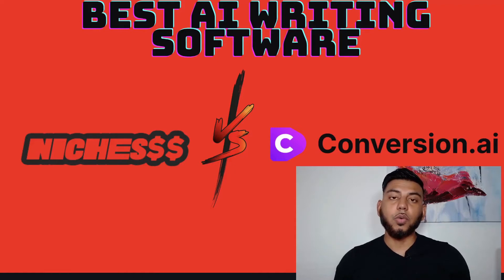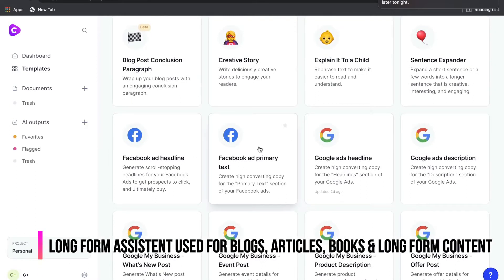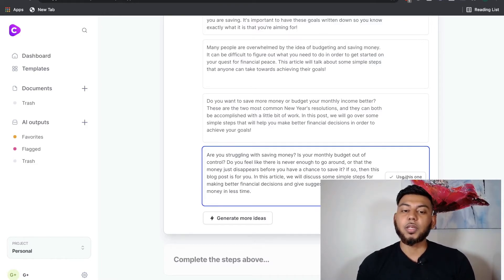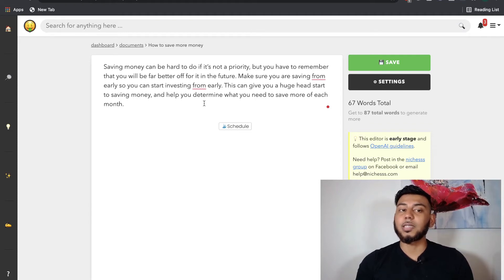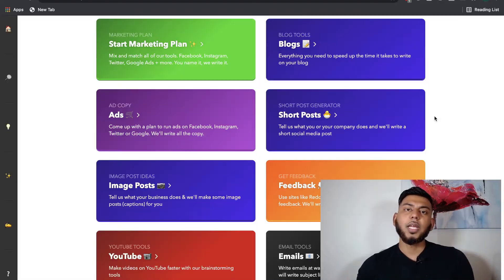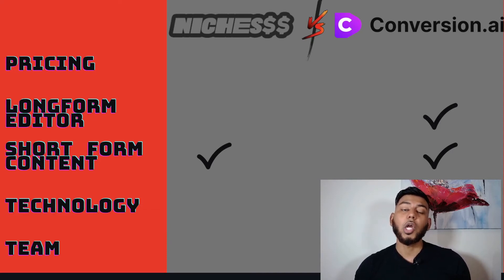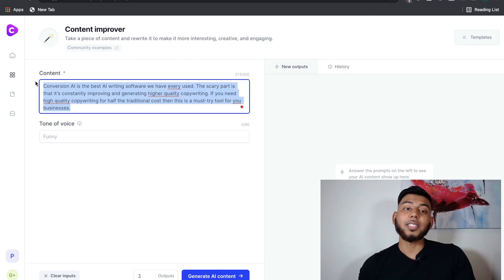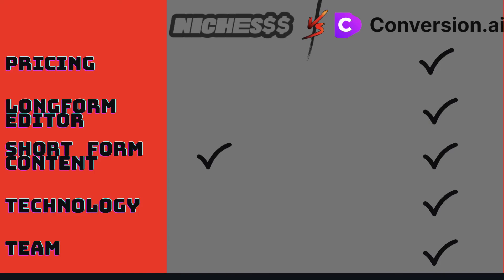Nichesss vs Jasper AI: Which Is The Best AI Copywriting Software?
We do a full review on Nichess Vs Jasper AI (Jarvis) to find out which is the best AI copywriting software and we found a clear winner.

We also discuss:
-How to use conversion AI, long form assistant, to create blogs and articles
-The difference between nichesss long-form assistant and conversion ai
-Which AI software produce the best copywriting
-Which AI software is the best overall AI writer in 2021
-Full tutorial of Jasper ai templates
-Full tutorial of nichesss templates
-The better ai writing software for short and long-form copy between nichesss and conversion.ai